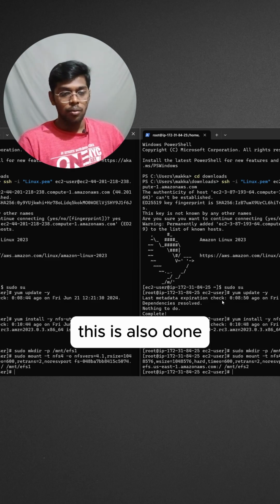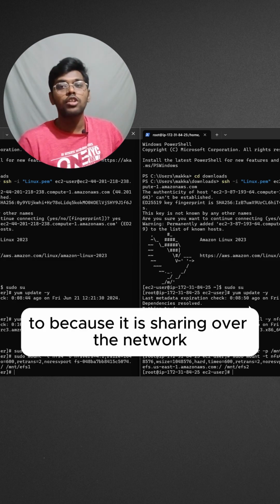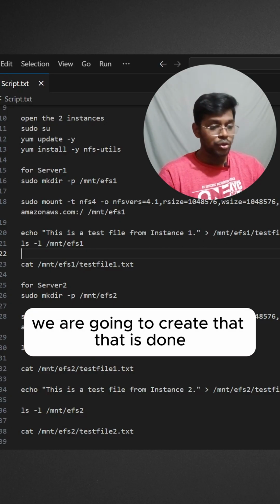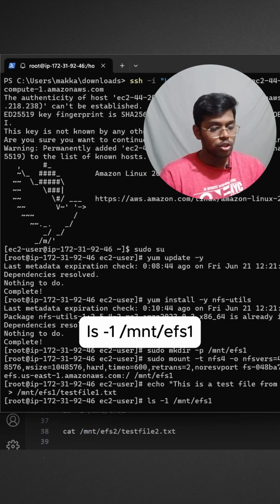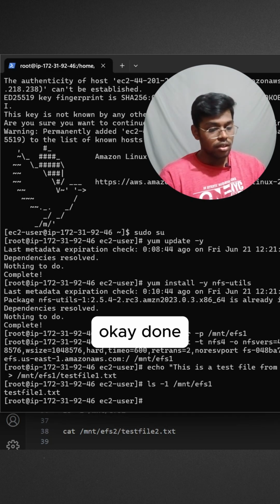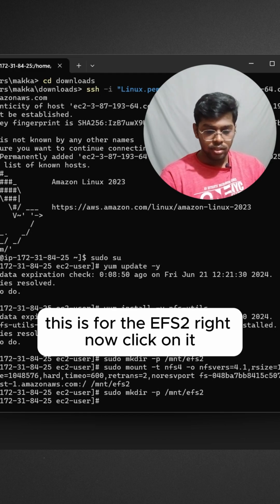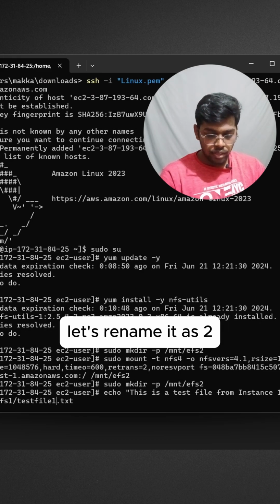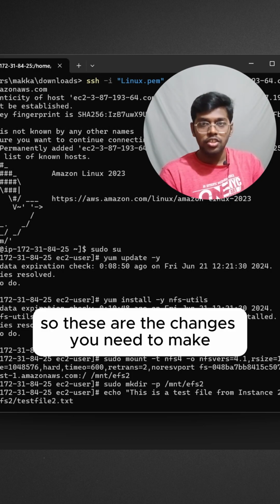EFS file sharing in AWS | Mounting EFS and EC2 Instances | Create Files in Linux Instance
pop rock track!

0:00 Intro